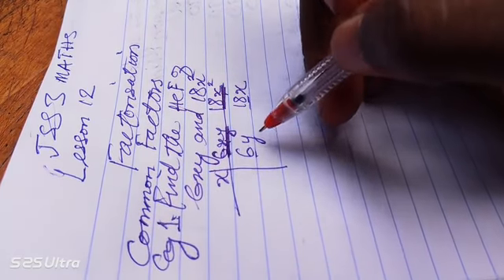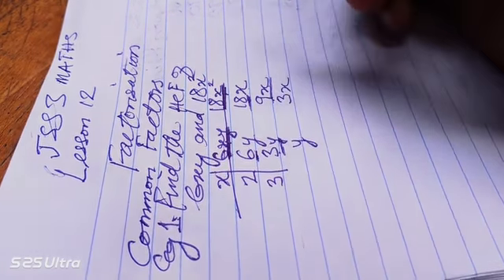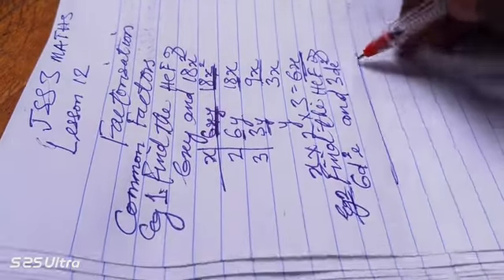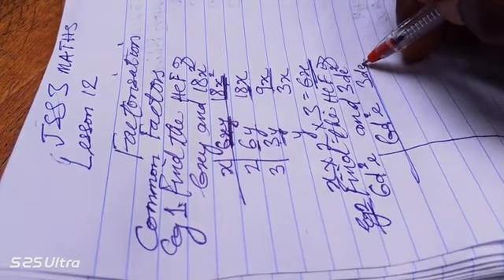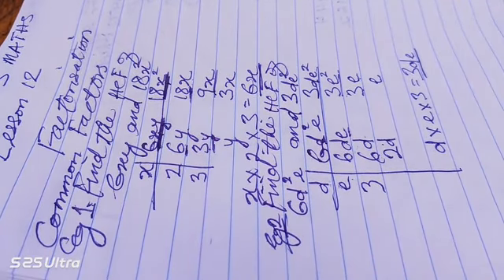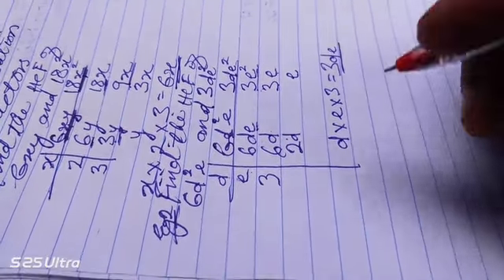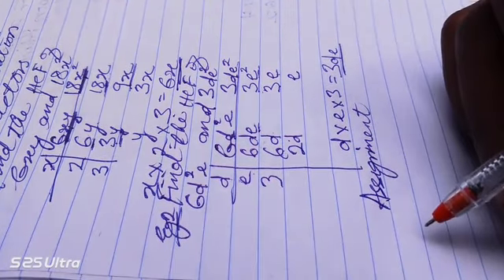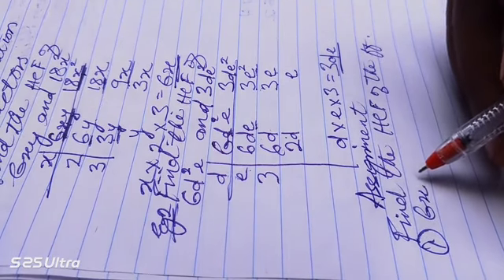JSS 3 MATHEMATICSLESSON 10Topic; WORD PROBLEM